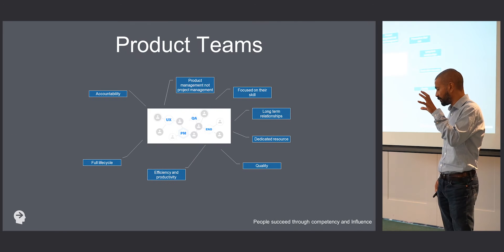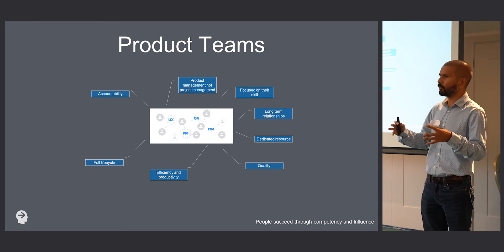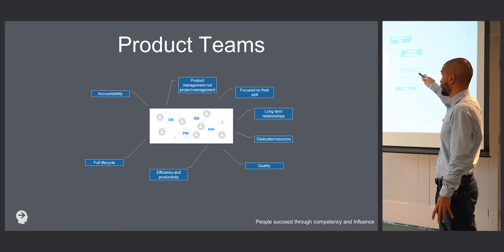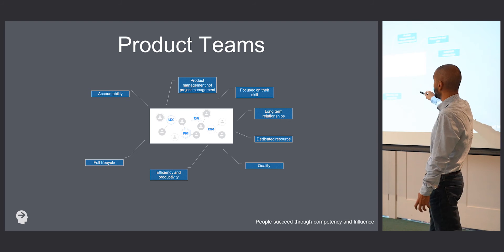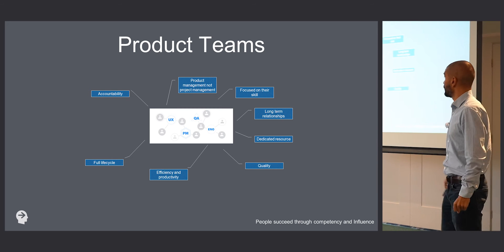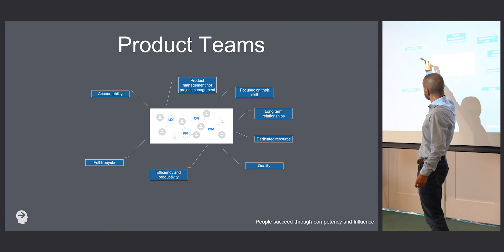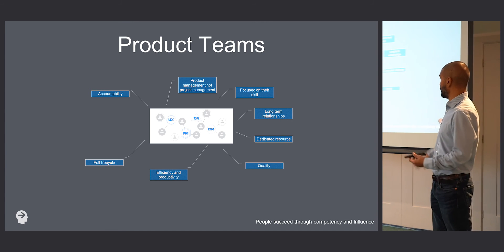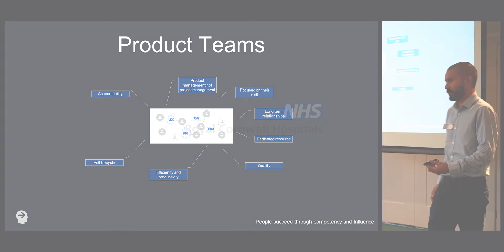Digital Visioning Clip #2 - Andy Roberts - Product Centric Teams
In this clip from the Digital Visioning Conference, Andy Roberts from Headforwards, talks about having "product centric teams" to properly implement new technology and applications.